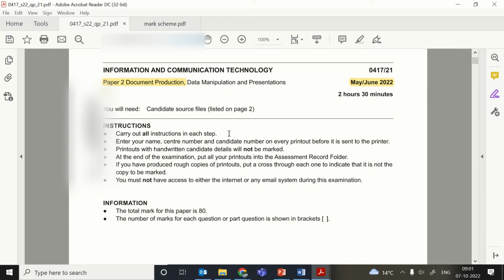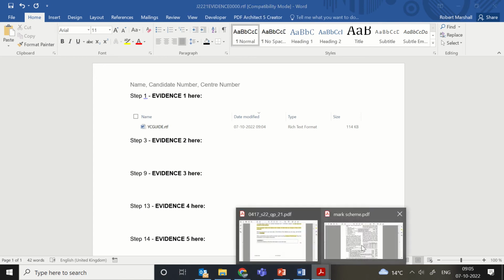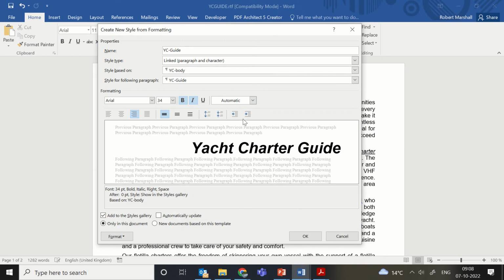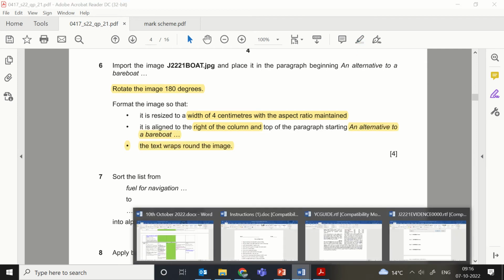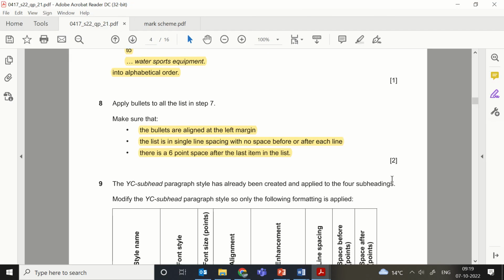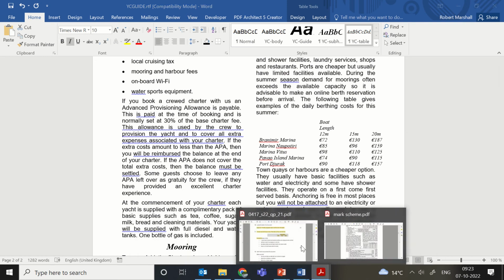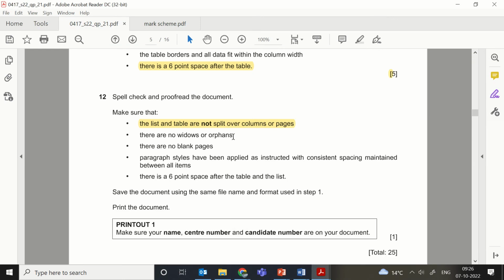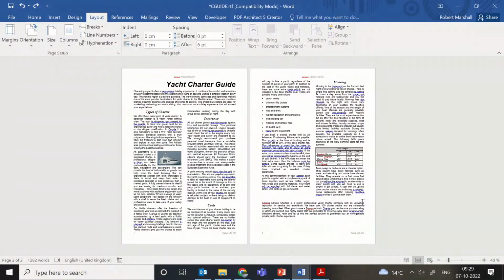ICT IGCSE Paper 2 May June 2022 21 Document Production Word Part 1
Word Processing section of the IGCSE ICT exam. This paper is Paper 2 from May/June 2022. It covers the questions on 'Tawara Charter Guide'.